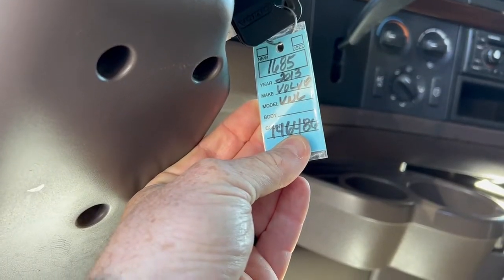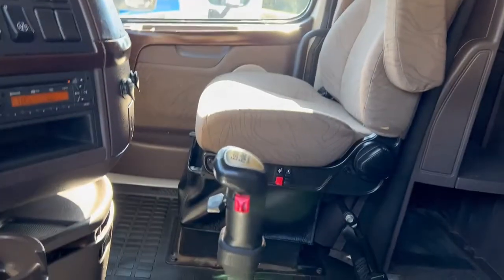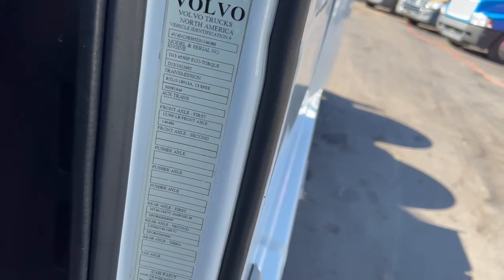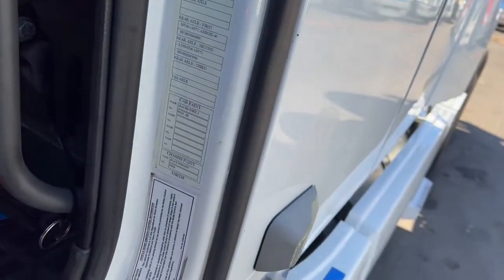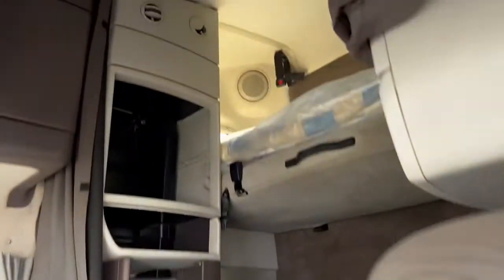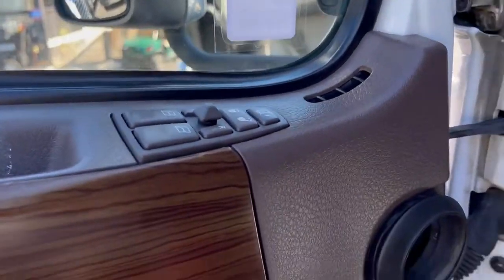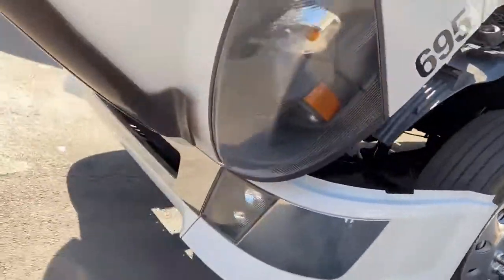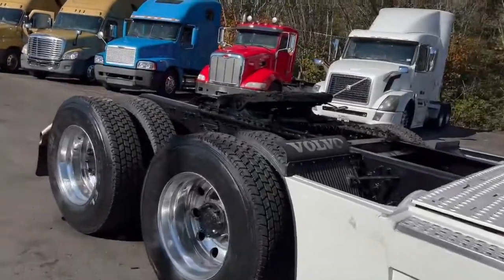2013 VOLVO VNL42T670 For Sale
MILEAGE 883,875 / 883,875 (ECM)
ENGINE HOURS 31,713
ENGINE VOLVO D13 12.8L 455 HP
ENG BRAKE YES
ENG SERIAL 1012692
FUEL / TANKS DIESEL - 2 ALUM 300 GAL TOTAL
EXHAUST SINGLE
TRANSMISSION EATON RTLO-18913A 13 SPD MANUAL
DRIVE OPTS POWER STEERING, OVERDRIVE, CRUISE
REAR END MERITOR 3.25
AXLE TYPE TANDEM - F 12,350 LB / R 38,000 LB
GVWR 50,350
FRAME STEEL
SUSPENSION AIR RIDE
TIRE SIZE F 275/80R22.5 / R MIXED
WHEELS F ALUMINUM / R ALUMINUM
WHEEL 5TH AIR SLIDE
AIR COND YES, OPERATIONAL
SLEEPER 61"
DUAL BUNK YES
INTERIOR COLOR BROWN
RADIO AM/FM / CD, OPERATIONAL
MIRRORS DUAL POWER
HIGH BACK SEATS DUAL
PASSENGER SEAT AIR RIDE
EXTERIOR COLOR WHITE
BUMPER PAINTED
EXTERIOR OPTS HEATED MIRRORS, FULL FAIRINGS